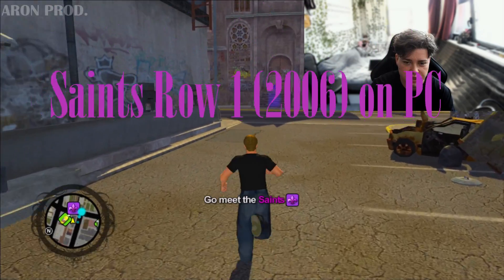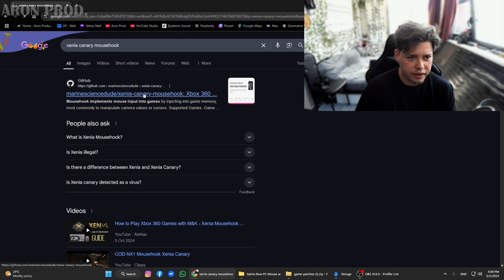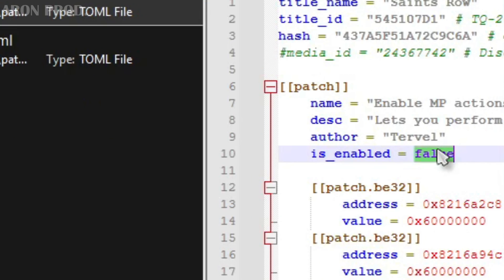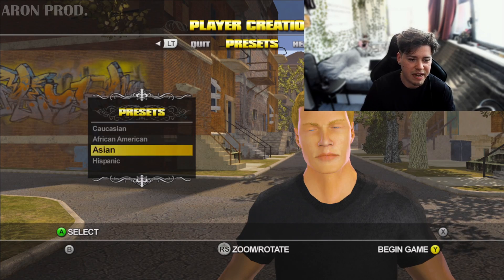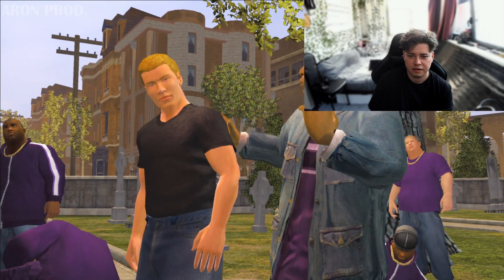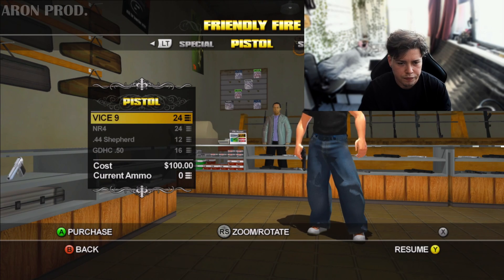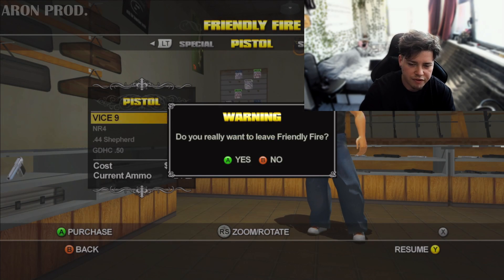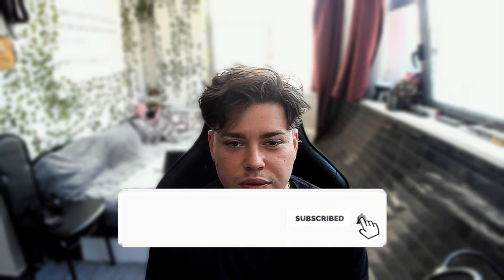How to Play Saints Row 1 at 60 FPS on PC using Mouse and Keyboard in 2025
This video finally shows you how to play Saints Row (2006) on PC using your mouse and keyboard. This is the definitive saints row tutorial for gamers who wish to play the Xbox 360 Exclusive Saints Row 1 on PC using Xenia.

CHAPTERS:
00:00 Intro
00:26 Tutorial
04:03 Gameplay
05:56 Canonized
06:56 Back to Basics
08:38 Bro called Troy Julius lmao
08:42 Going to FB
10:18 Outro